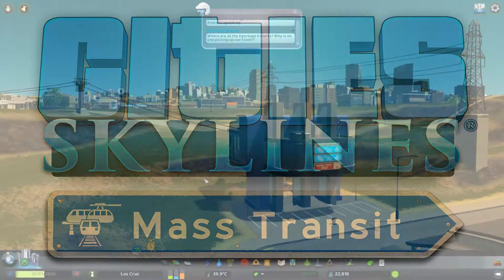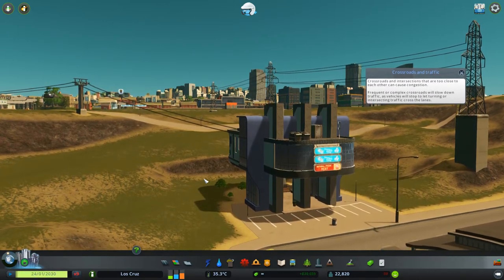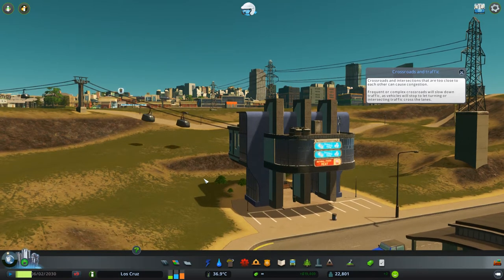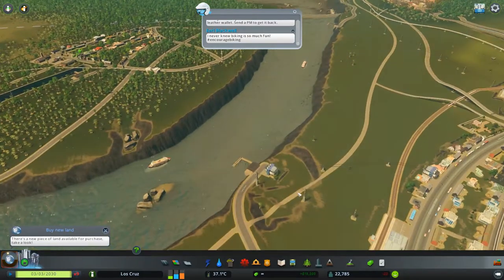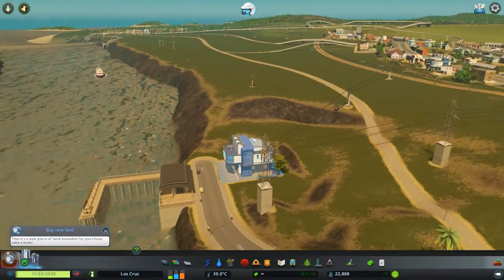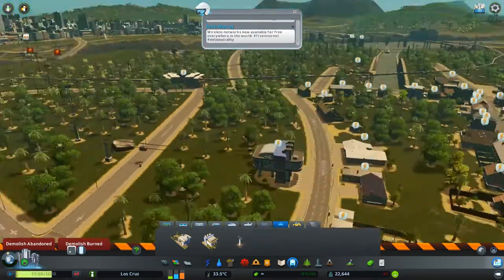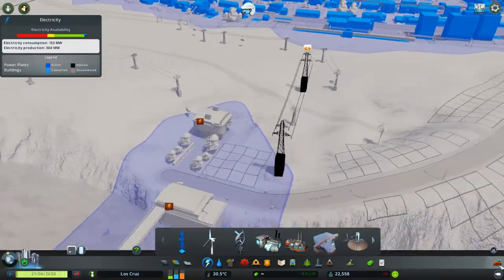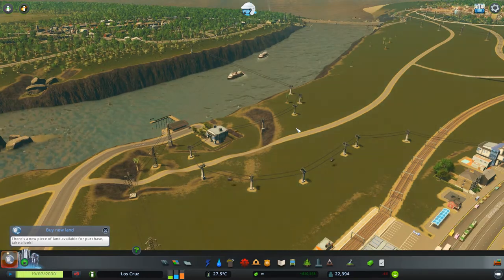Cities Skylines Cable Car Tutorial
Do you have a large mountain in your city or a large area you want to transport people accross,

then this is your answer use a cable car, this tutorial will help you send your people moving suspended from wires above your city